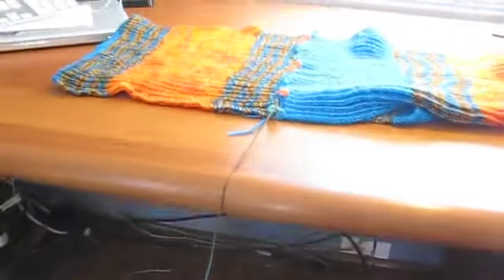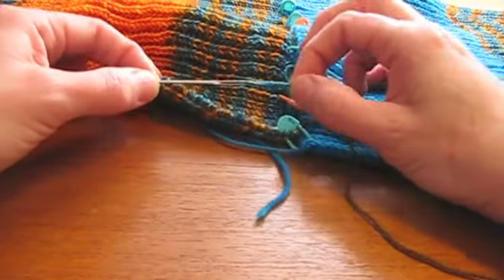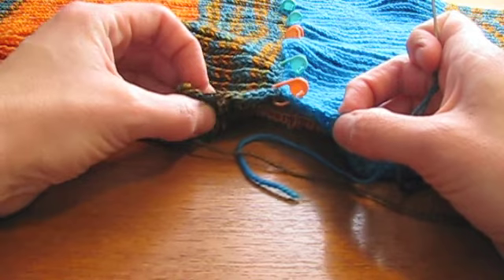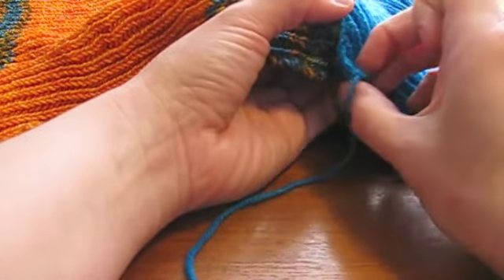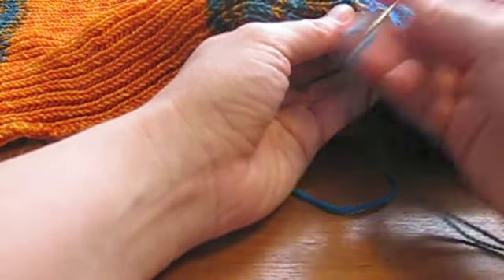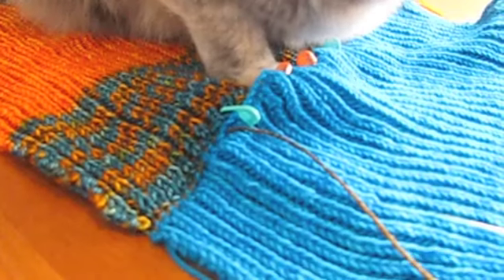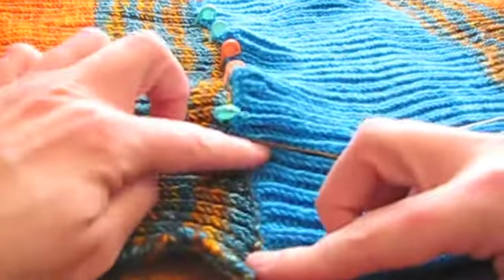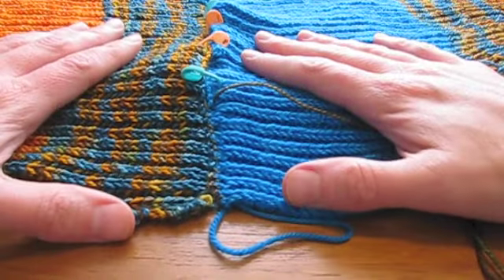Seaming Ferocious Briocheous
Basic tutorial for seaming Ferocious Briocheous, by Stephen West, part of a knit-along at The NeedleTree in Greenville, SC